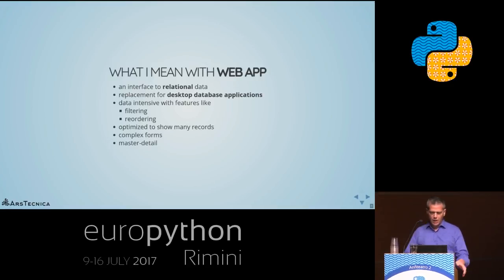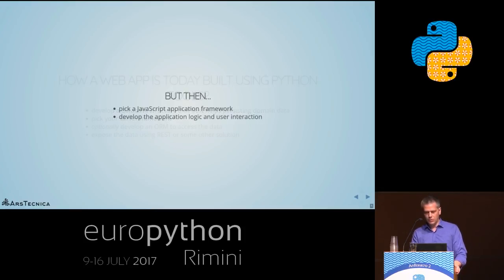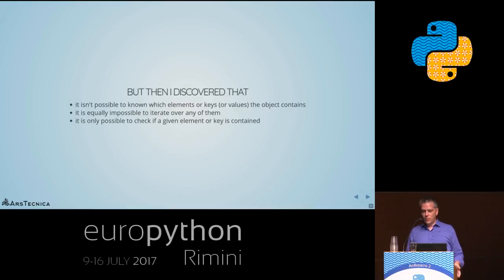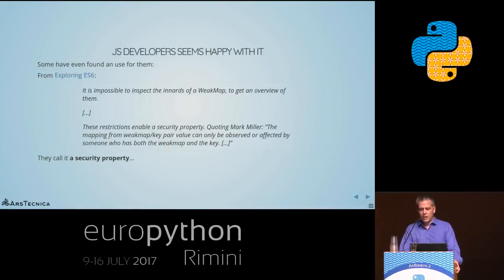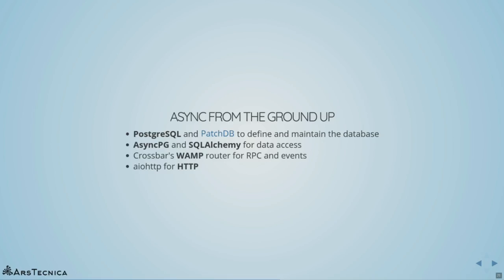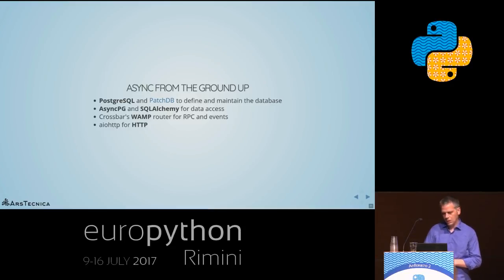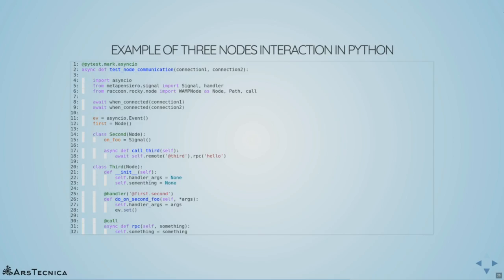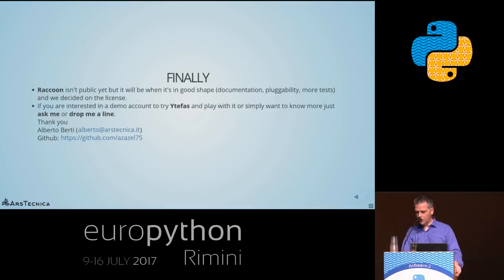Alberto Berti - Get over the boundaries between client and server in web app development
"Get over the boundaries between client and server in web app development
[EuroPython 2017 - Talk - 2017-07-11 - Anfiteatro 2]
[Rimini, Italy]

The practice in the development of advanced web applications is to break it into two main areas where the effort on the server, with the typical WSGI environments, focuses on data access configuration whereas the application logic is delegated mostly to the client through the use of JavaScript frameworks.

The reason for this separation into two roles lies in the need to use JavaScript on the browser and the fact that the communication channel (HTTP) and the way in which the application state is handled on the server side is still that thought to serve full web pages.

In this talk I'll show a framework and an application where the line between the two worlds is blurred and where it is possible to think of the application in terms of unity, with the two components that cooperate equally and communicate without thinking in terms of URLs or HTTP verbs .

This is made possible by the asynchronous/reactive management of the processing from the database driver to the user interaction, the use of websocket for communication and the use of Python (optional) for the development of the client part.

Some technologies used are: PostgreSQL, the ""asyncpg"" driver, the ""aiohttp"" web server, Crossbar for the websocket comms, pkg ""metapensiero.sphinx.patchdb"" for schema upgrades, the package ""metapensiero.reactive"" and ""metapensiero.signal"" for the management of reactive event streams,the package ""Javascripthon"" for Py3 to ES6 JS transpiling.